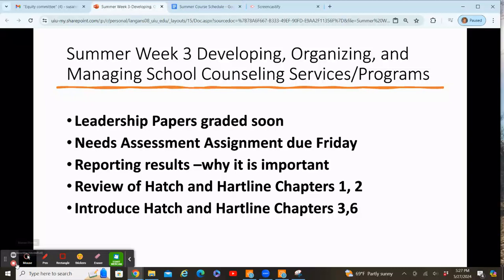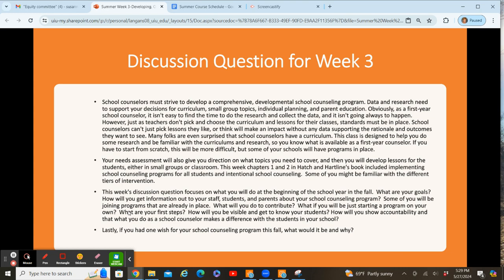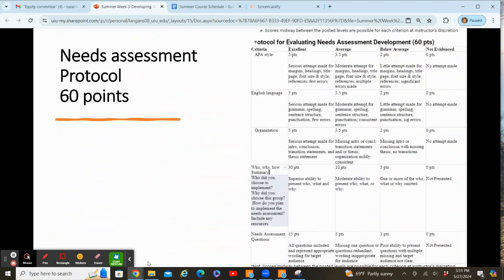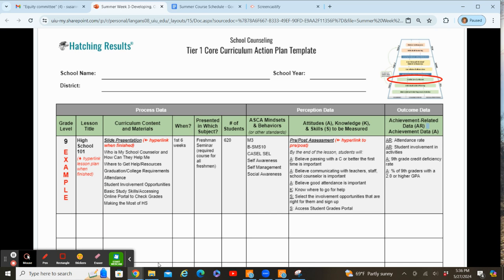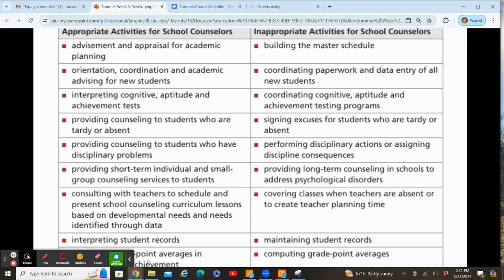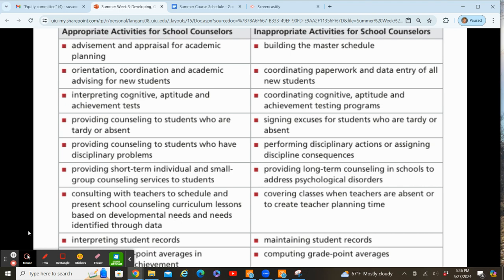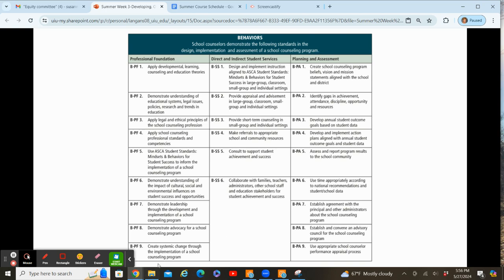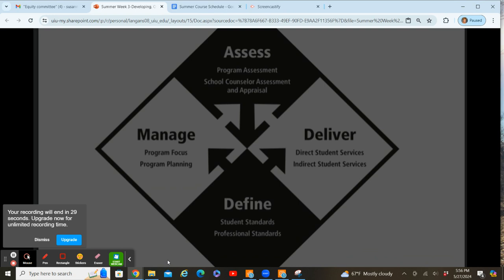Week 3 part 1